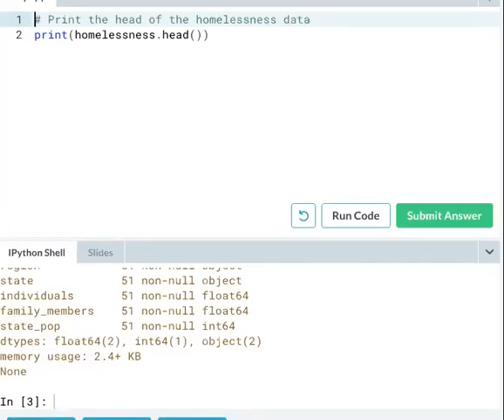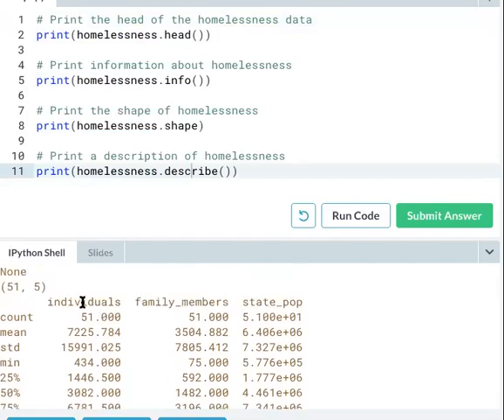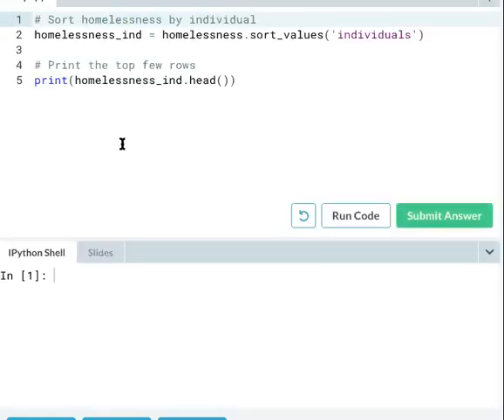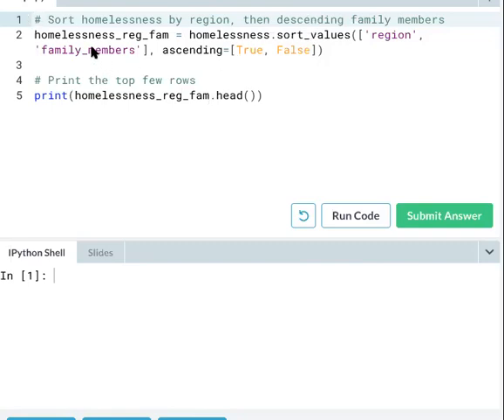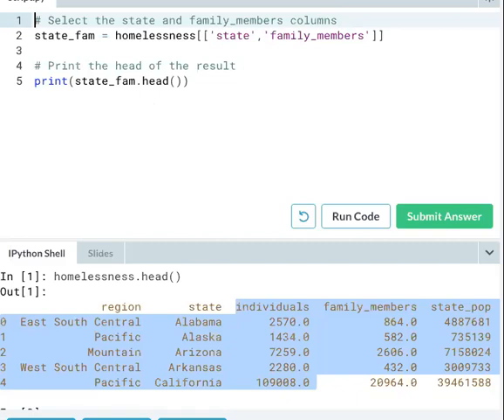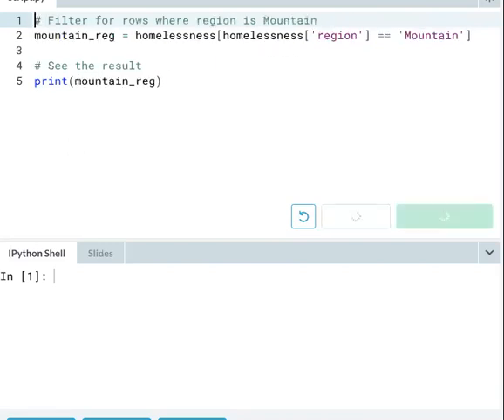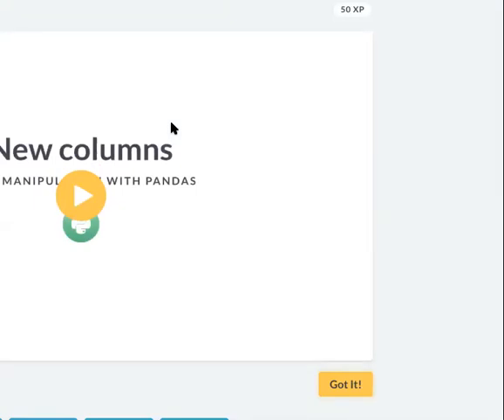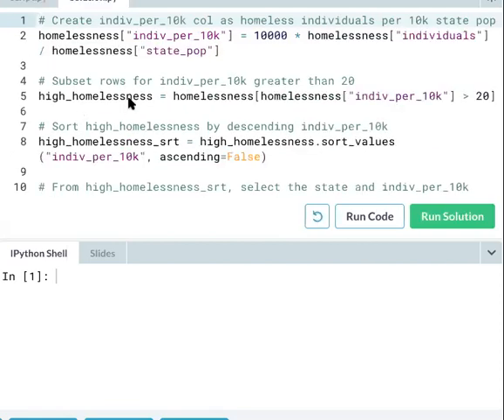Data Manipulation with pandas - 2 | Transforming Data